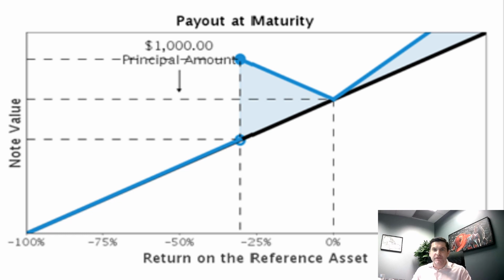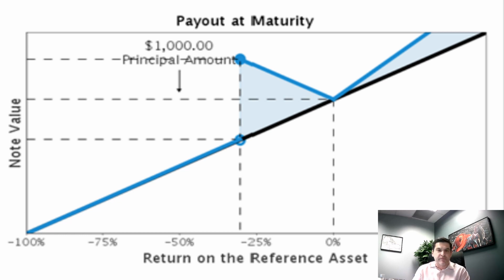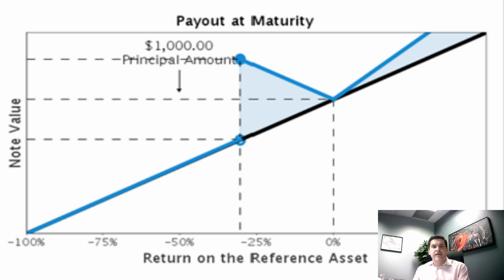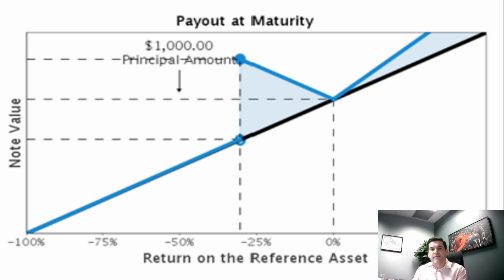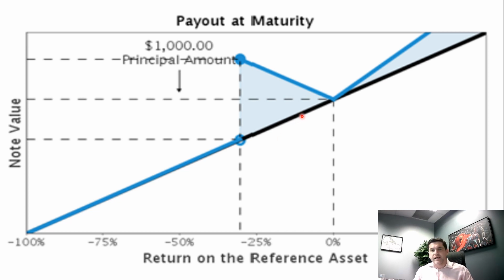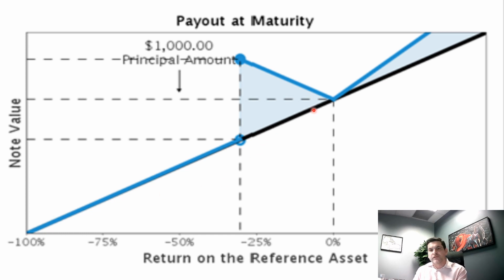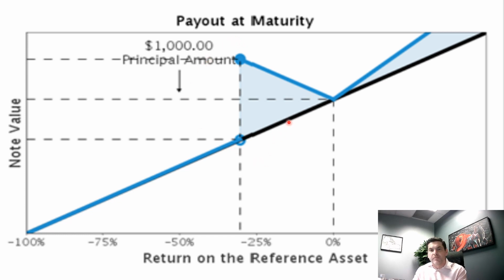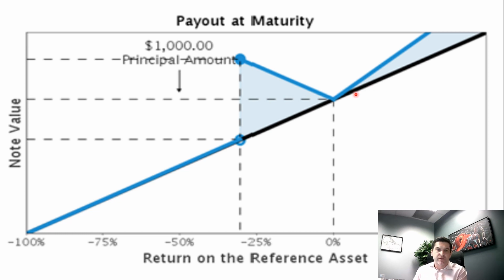Dual-Directional Structured Note - Options Straddle